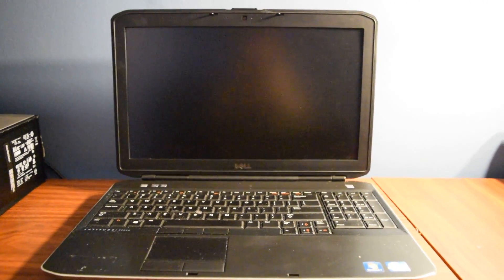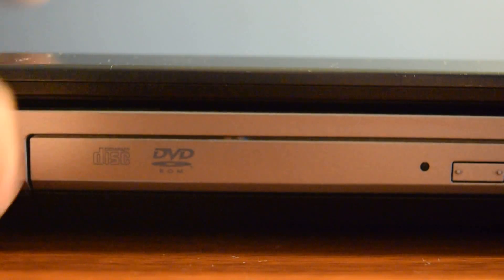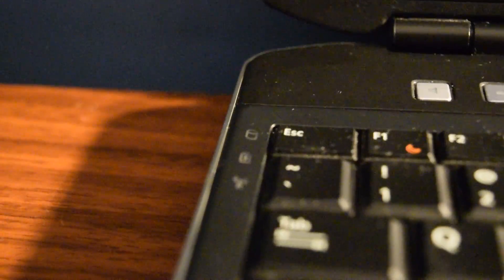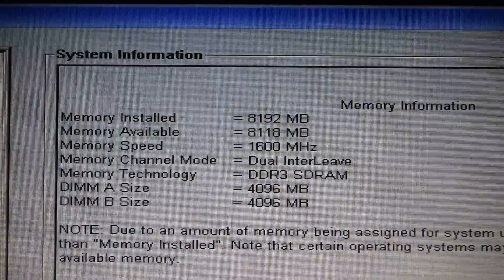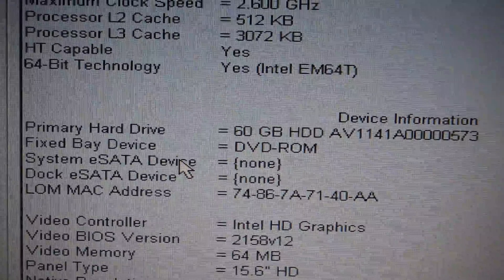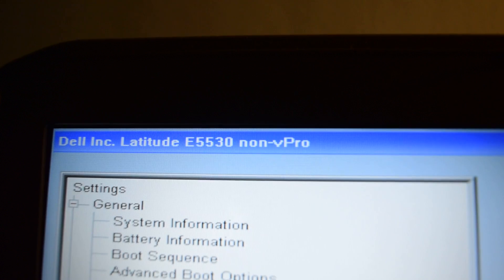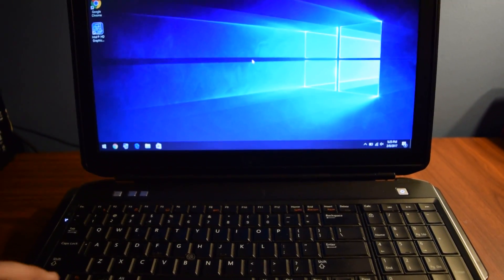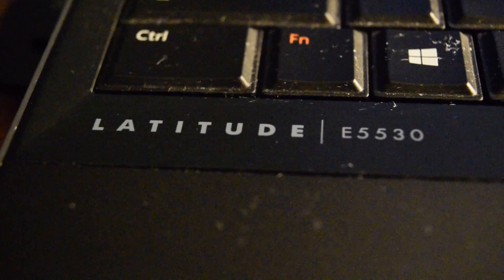Dell Latitude E5530 Review